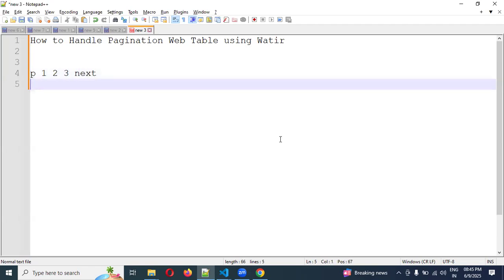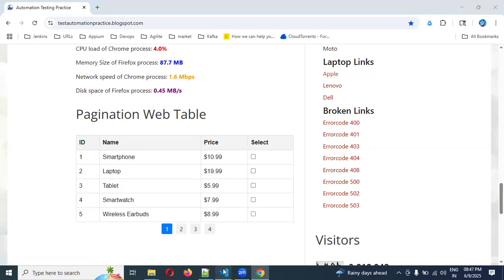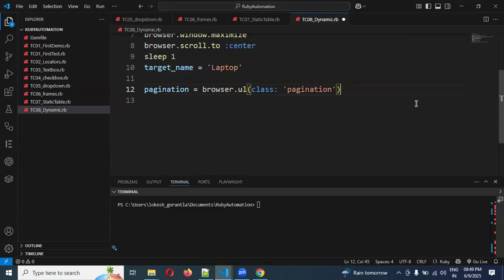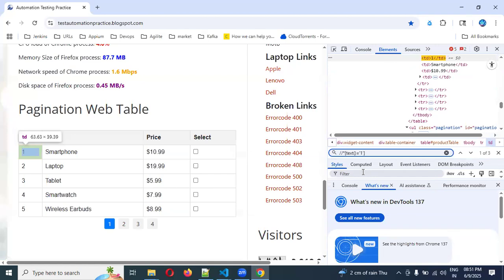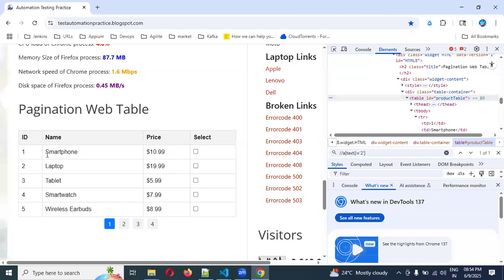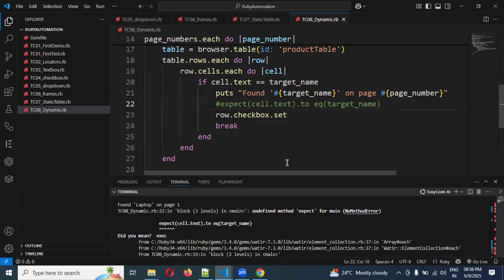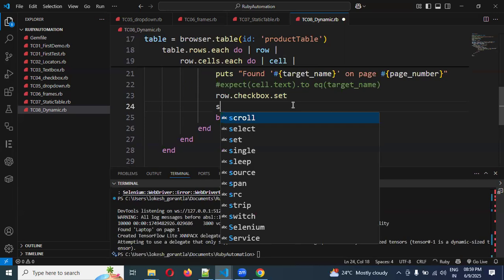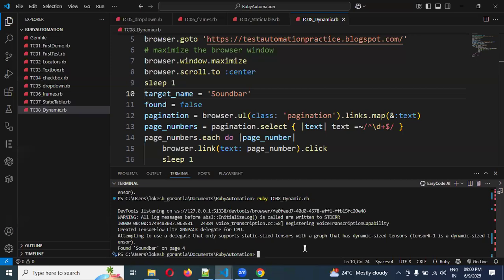Part 9: How to Handle Pagination Web Table using Watir